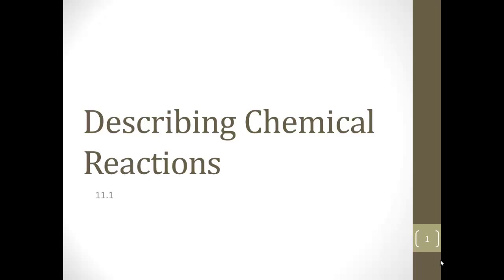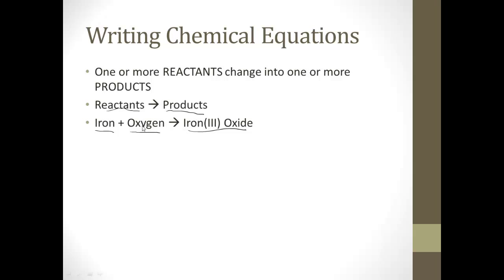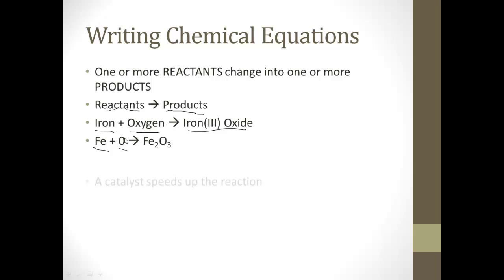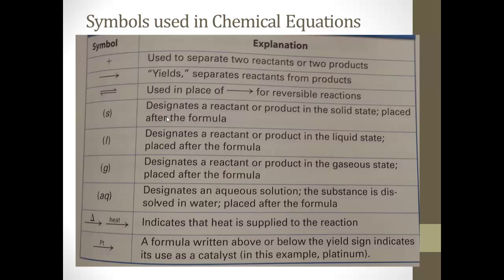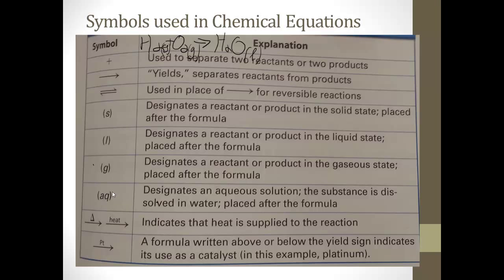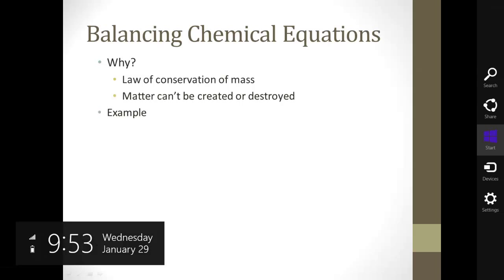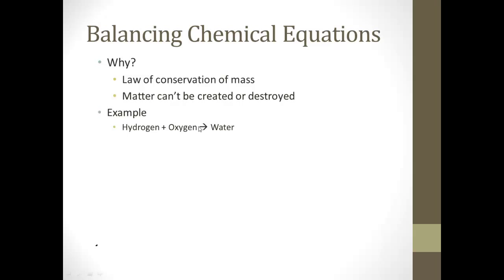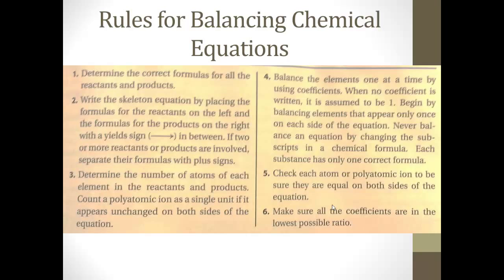11 1 Describing Chemical Reactions